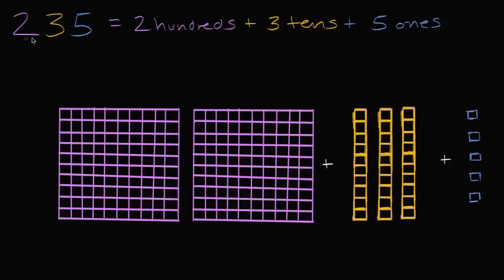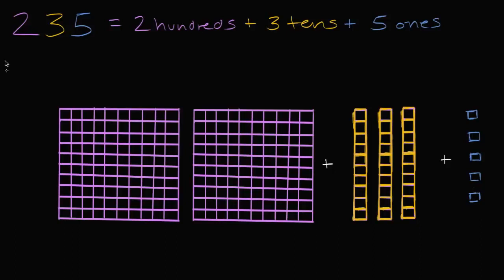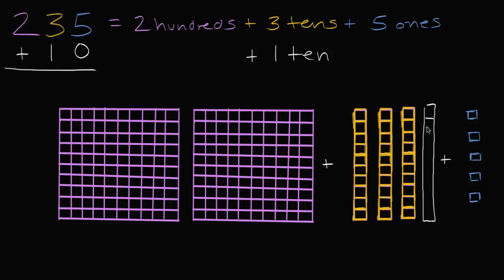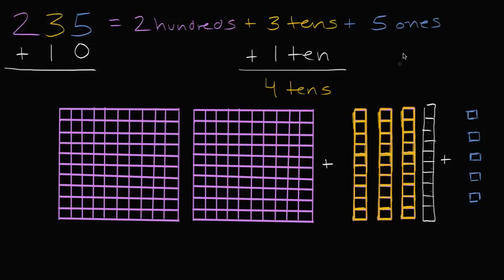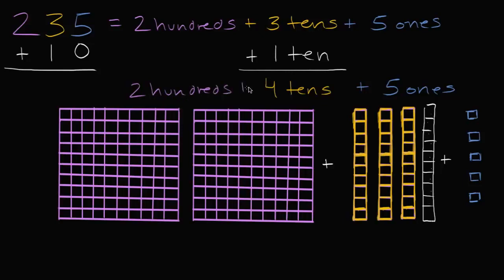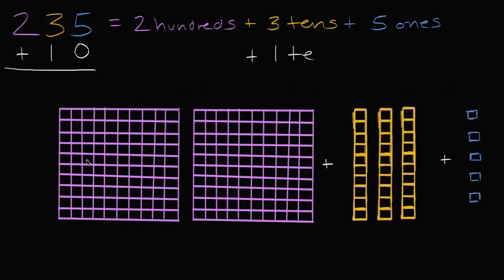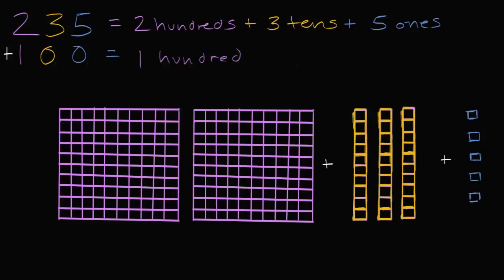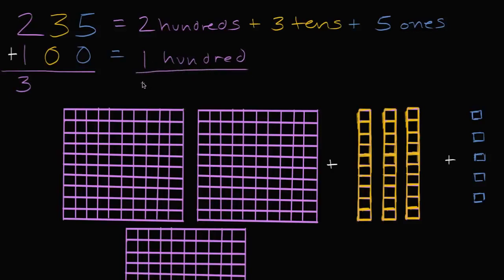B526U2 pg 14 able to add and subtract multiples of 10 and 100 mentally part 1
class 4
term 3
maths
pg no 14